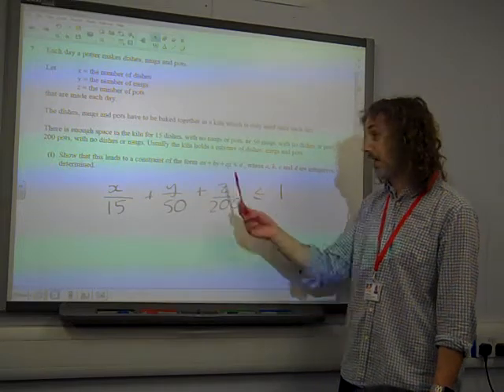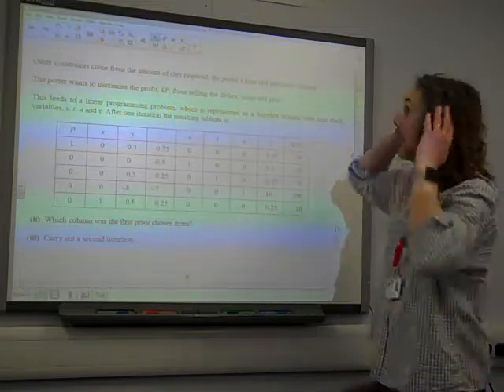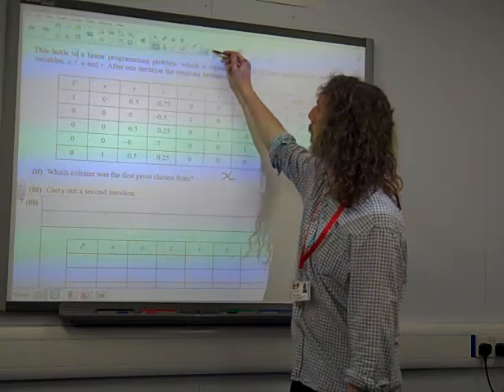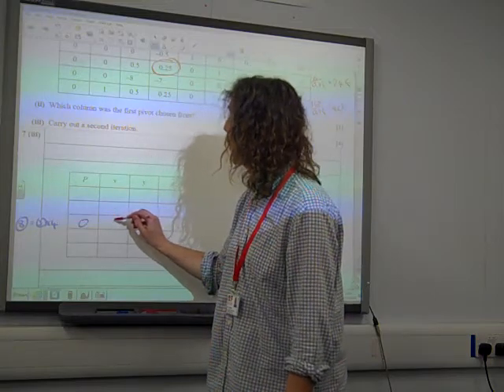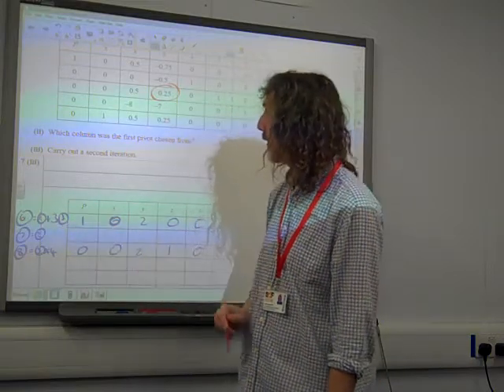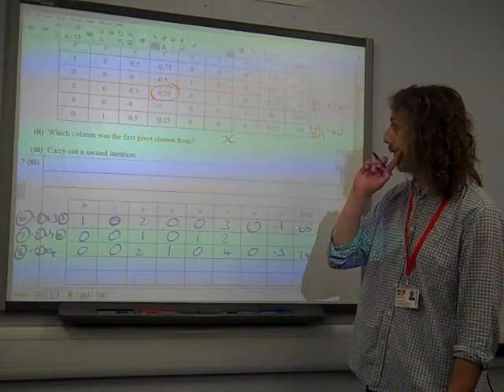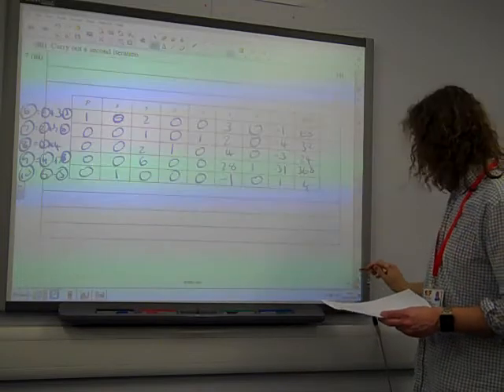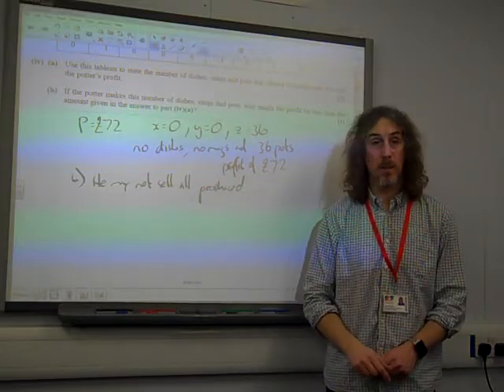D1 LP Simplex OCR Summer 2017 q7